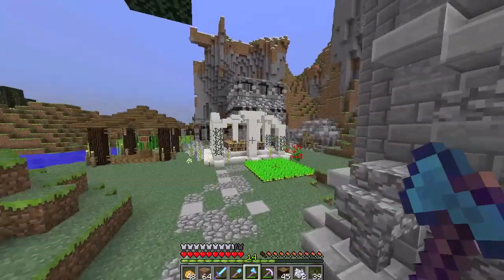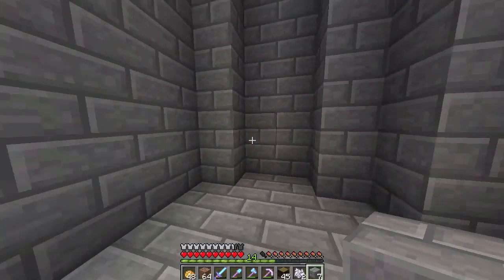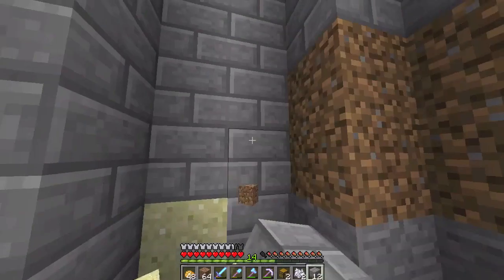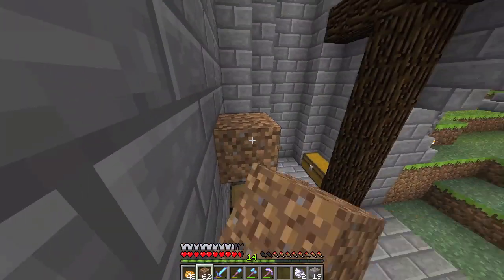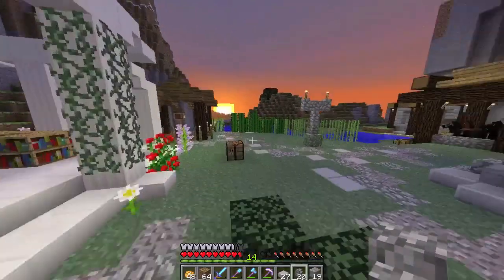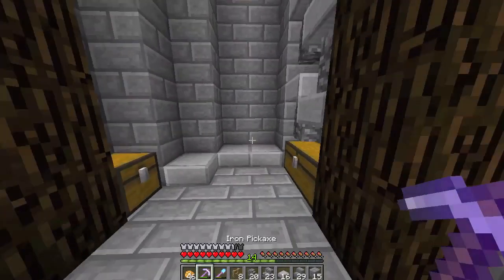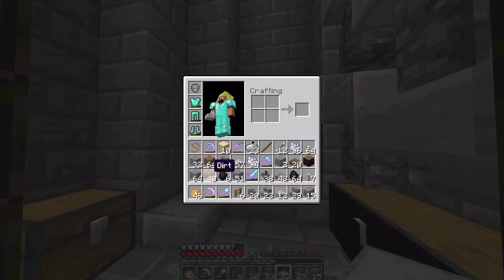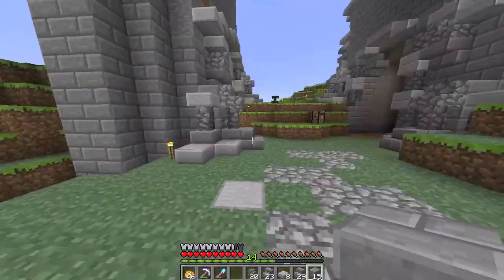Minecraft Let's Play Ep 37 - Still Building on The Wall!!!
HEY BROS
Today we're gonna build on the wall or a least inside one of them.

Minecraft let's play, How to build,
How to make, Minecraft,
minecraft hunger games,
minecraft song, skydoesminecraft,
 captainsprklez, yogscast,
 gangnam style, pewdiepie,
 tobuscus, smosh, youtube,
 minecraft xbox, minecraft mod,
 minecraft survival, bluexephos,
minecraft xbox 360, minecraft mods,
 hunger games minecraft,
let's play minecraft, minecraft let's play,
 minecraft build, let's play,
minecraft 1.6.4, minecraft building,
how to, minecraft 1.7.2, 1.7.2
Frapperdk